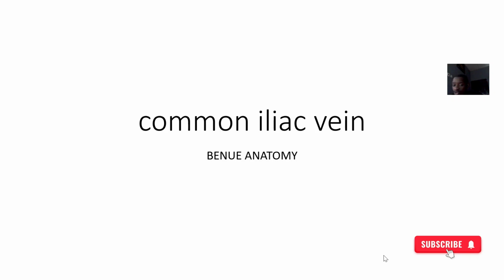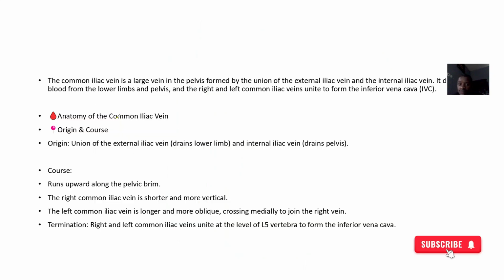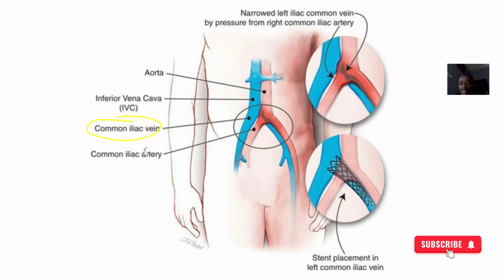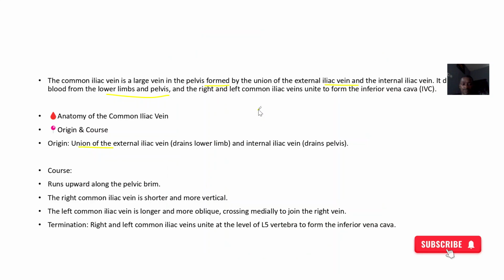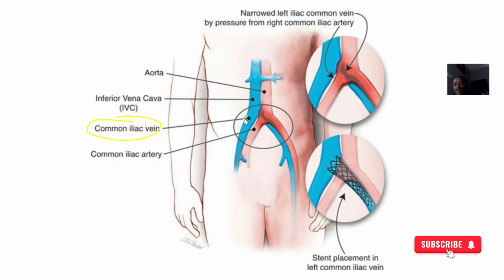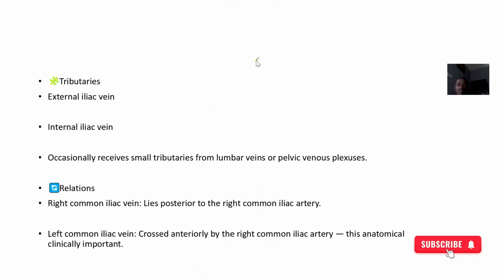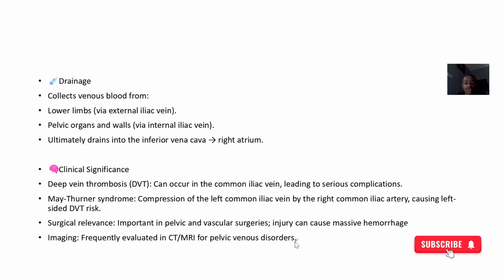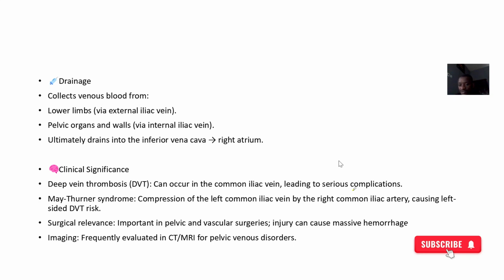common iliac vein; Anatomy, Origin, Course, Tributaries, Drainage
common iliac veins are two large veins (right and left) in the pelvis that form the beginning of the inferior vena cava (IVC). They are responsible for draining blood from the lower limbs and pelvis back toward the heart.

🔬 Anatomy
Formation: Each common iliac vein is formed by the union of the external iliac vein and the internal iliac vein at the level of the sacroiliac joint.

Course:

Runs upward along the pelvic brim.

The right common iliac vein is shorter and more vertical.

The left common iliac vein is longer and more oblique, crossing behind the right common iliac artery.

Termination: The right and left common iliac veins unite at the level of the fifth lumbar vertebra (L5) to form the inferior vena cava.

🌿 Tributaries
External iliac vein (drains lower limb and abdominal wall).

Internal iliac vein (drains pelvis, gluteal region, perineum).

Occasionally receives small tributaries from the lateral sacral veins.

📊 Key Features
Feature Details
Origin Union of external and internal iliac veins
Termination Joins opposite side → inferior vena cava (L5 level)
Right vein Shorter, more vertical
Left vein Longer, oblique, passes behind right common iliac artery
Function Drains pelvis and lower limbs into IVC
⚠️ Clinical Significance
Deep vein thrombosis (DVT): Clots can extend into the common iliac vein, risking pulmonary embolism.

May-Thurner Syndrome: Compression of the left common iliac vein by the overlying right common iliac artery can cause venous obstruction, leg swelling, and increased risk of DVT.

Surgical relevance: Important in vascular and pelvic surgeries, especially when mobilizing the IVC